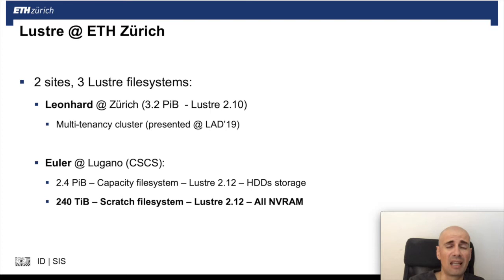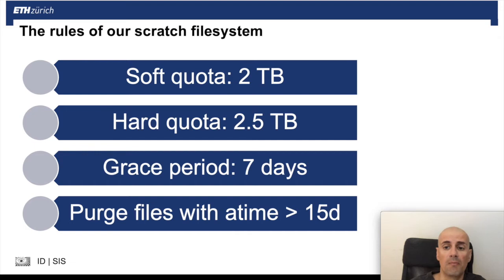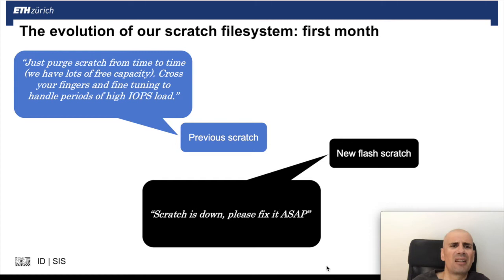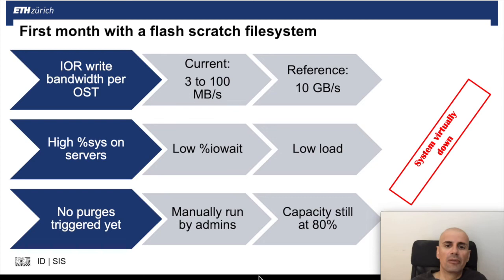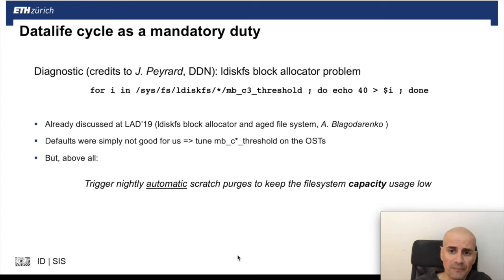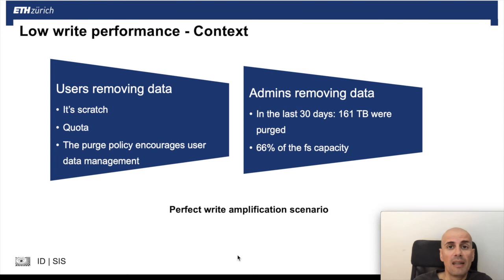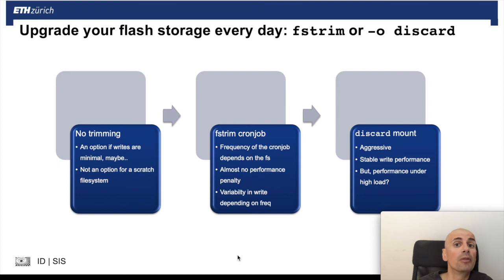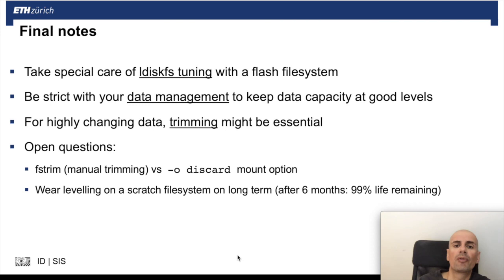LAD 2021 - Diego Moreno - Shifting a Lustre filesystem to flash: challenges and caveats